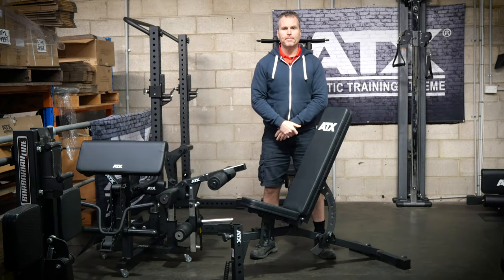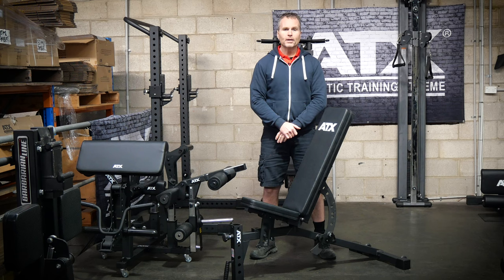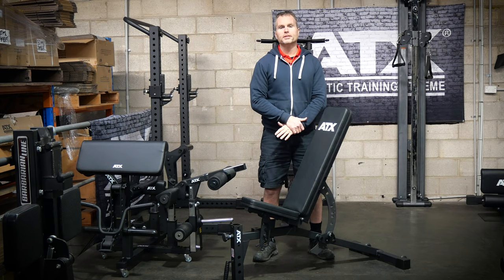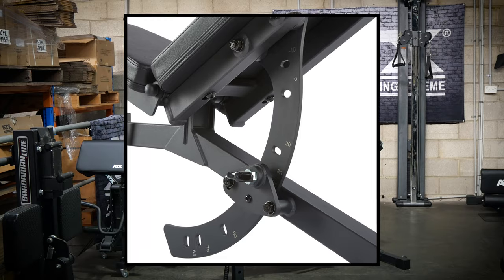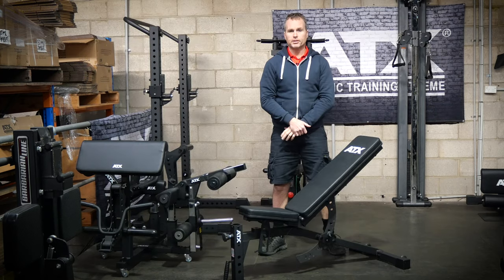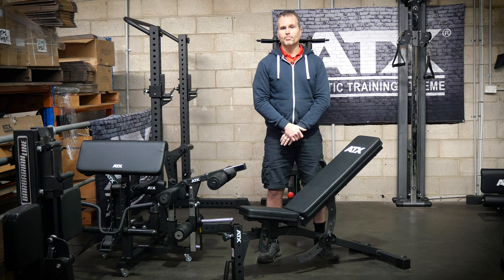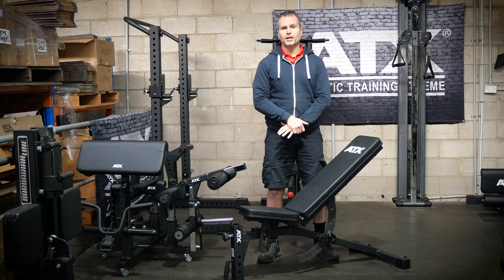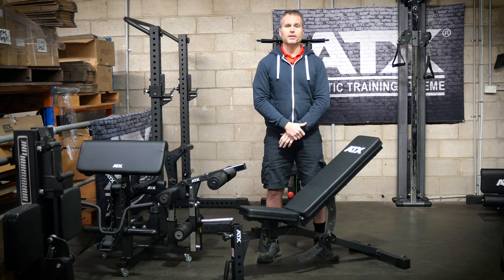SAM'S REVIEW: Budget Bench with Premium Features | ATX-MBX-520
In this video, I discuss the ATX MBX 520 bench, which might not be the most popular in the ATX range, but it offers the best value for your money. This robust bench features a simple yet effective design and accepts ATX bench attachments, adding immense functionality to your gym. While overshadowed by its more expensive counterparts, the MBX 520 impresses with its minimalist design and affordability. In these tough economic times, saving a few dollars without compromising on quality is crucial. ATX has improved this bench by incorporating design elements from their higher-end models, ensuring it delivers quality at an unbeatable price. Join me as I review why the ATX MBX 520 is a fantastic investment for anyone looking to enhance their home gym setup without breaking the bank.